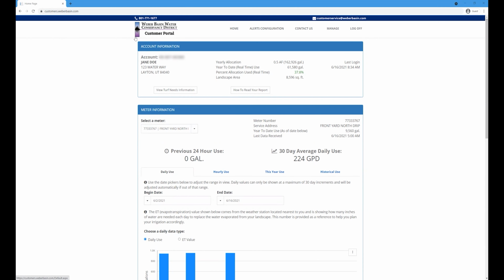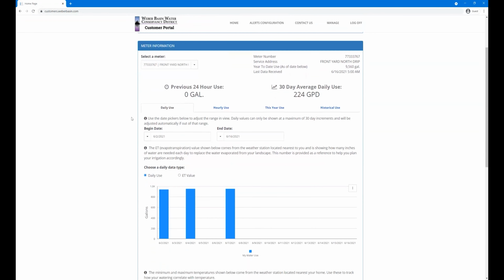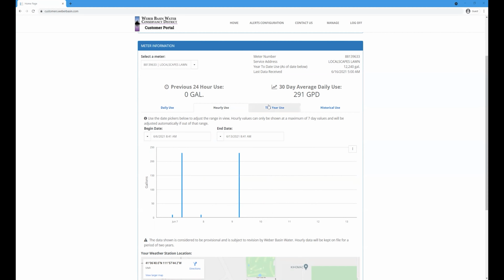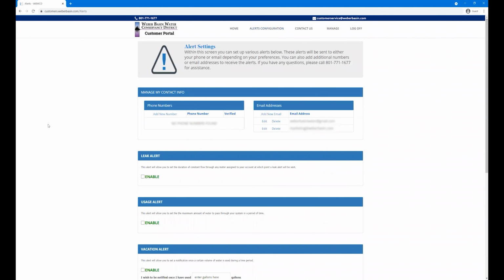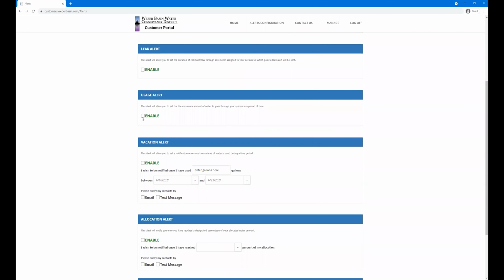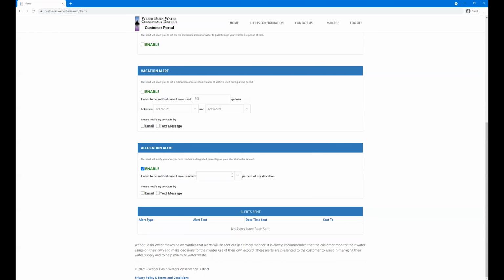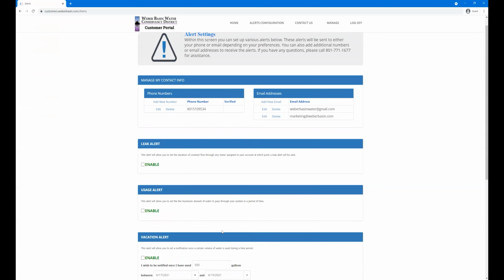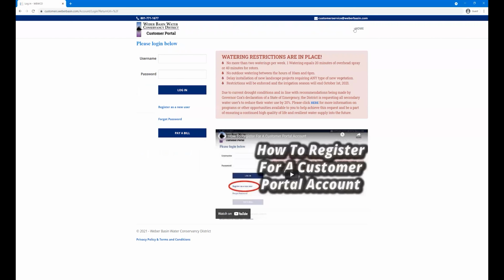How to Use the Customer Portal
Let's walk through the Customer Portal and see what features are available to our metered customers.